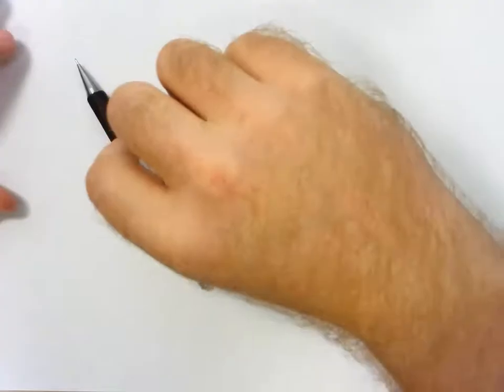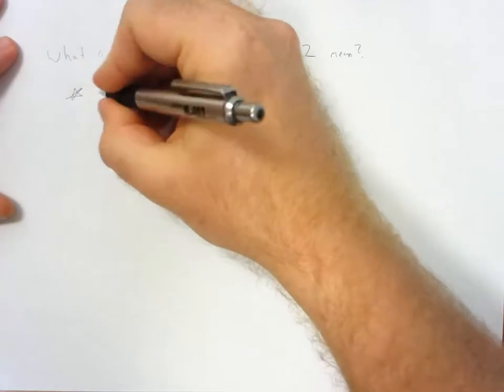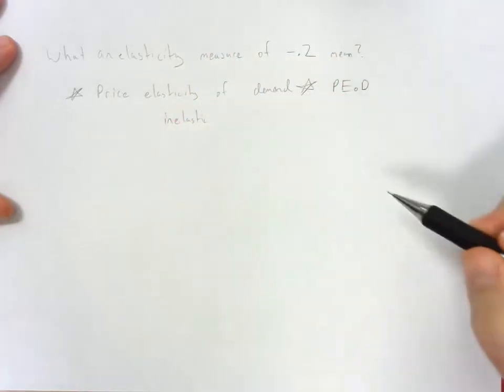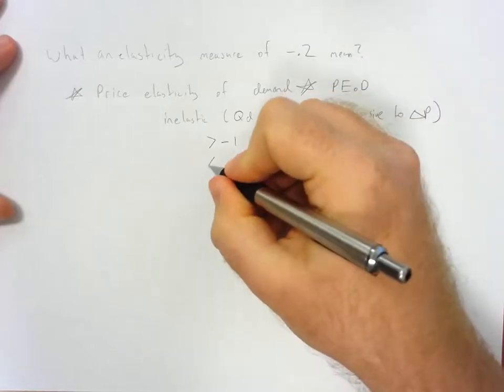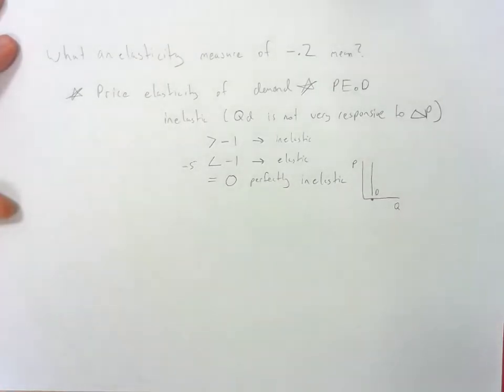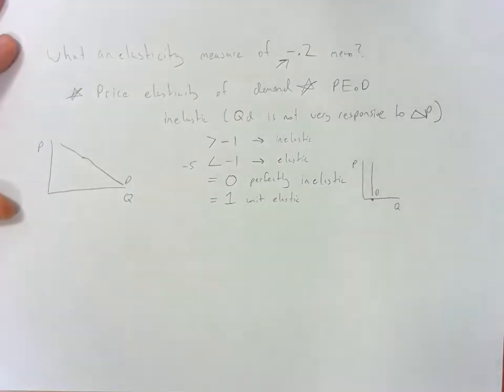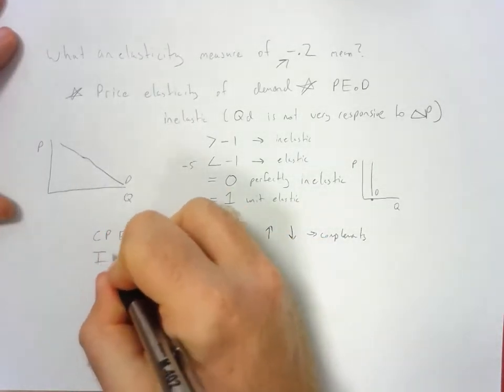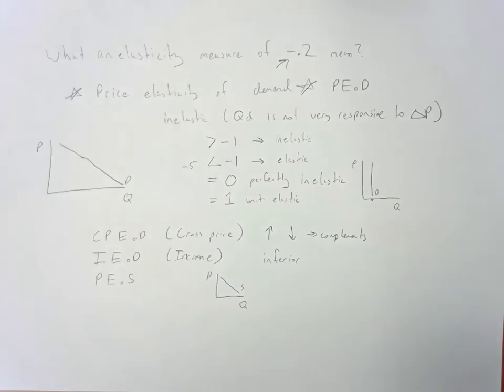What does an elasticity measure of -.2 mean?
This video goes over the intuitive explanation of how to interpret different elasticity measures. It also discusses the intuition behind the different elasticity measures (such as price elasticity of demand, income elasticity of demand, cross price elasticity of demand, and price elasticity of supply). Finally, it discusses the key critical values that could possibly change the relative interpretations depending on which elasticity measure it is focusing on. More information is available at: